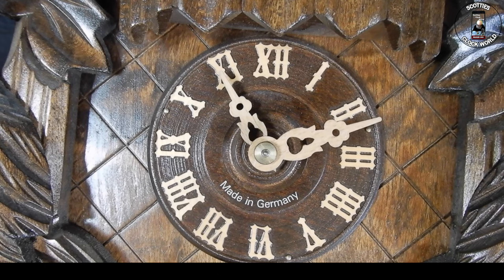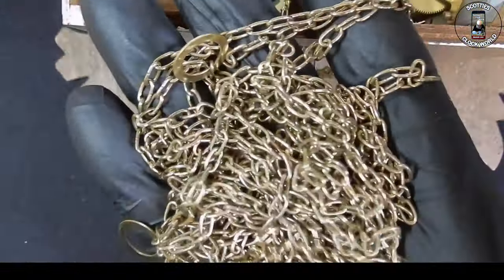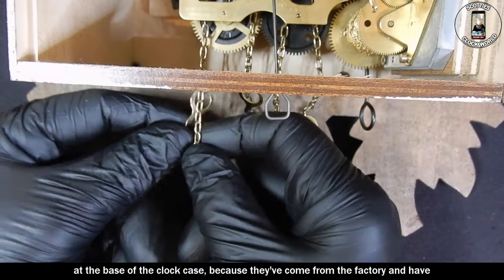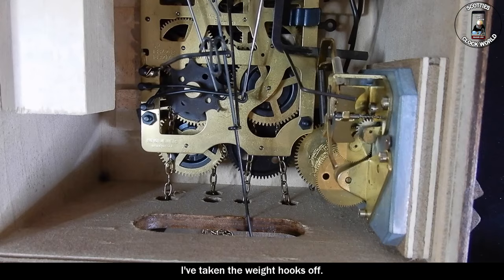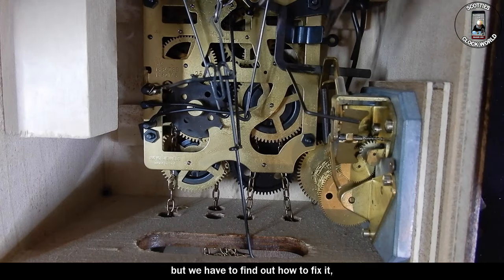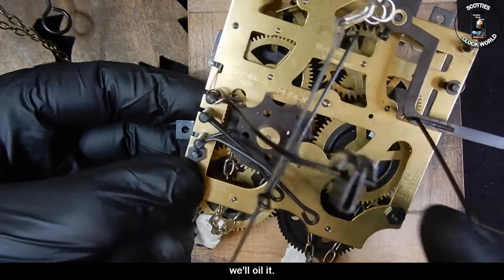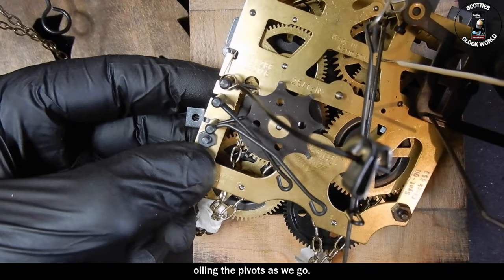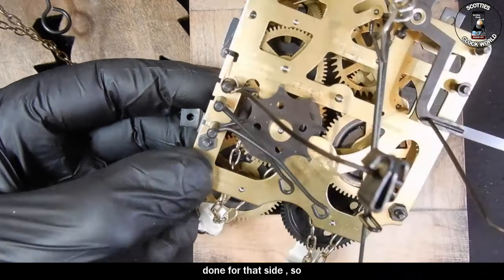Regula 25 Platform Dancers & Music Box Clock Service - Episode 1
I picked this cuckoo clock up at an auction recently and was surprised to see that it had never been hung on a wall, it still had the factory seals on the chains.
The time side chain had come off the Great Wheel ratchet.

TIMESTAMPS
0:00 Intro
1:35 Remove the wooden hands
2:23 Music box
2:47 Remove the chains
3:49 Remove bellows lift wires
7:23 Remove low note pipe
10:00 Oil the movement

If you haven't yet, click the button and the bell so you can be notified of the new content I upload Sunday and Wednesday every week.
And don't forget a LIKE if you enjoyed watching my video.